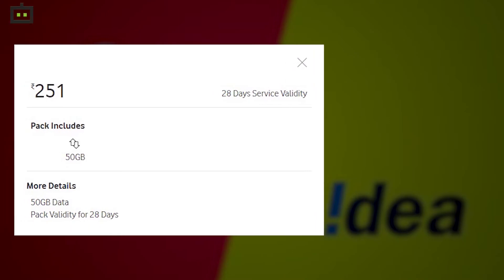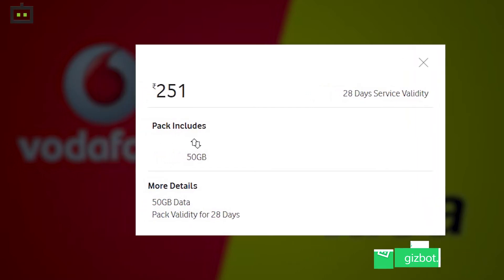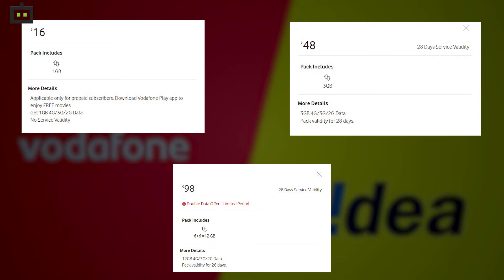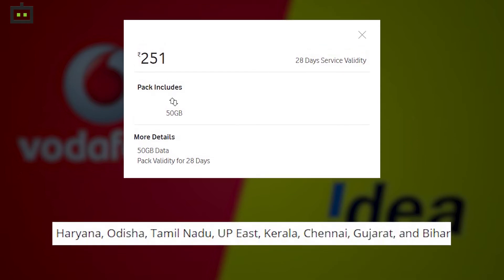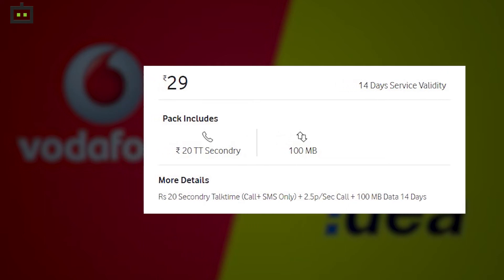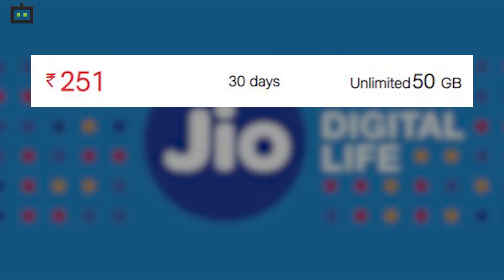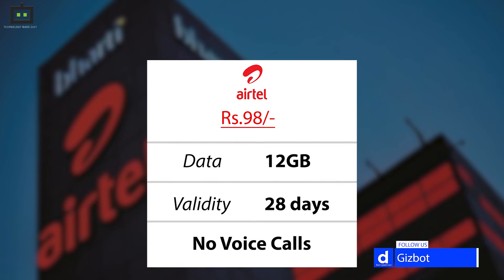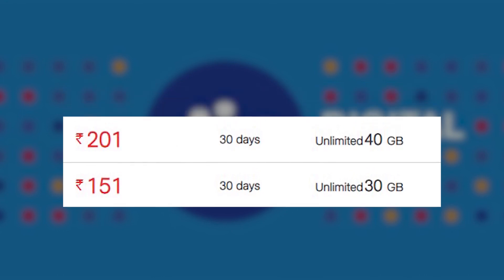Reliance Jio And Airtel Effect Vodafone-Idea Launches Rs. 251 Data Voucher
It seems Rs. 251 plan is very popular amongst prepaid customers, as all private companies have launched the same value plan. Initially, Reliance Jio launched this plan, then Airtel has introduced the same plan, and now Vodafone-Idea has brought Rs. 251 plan.